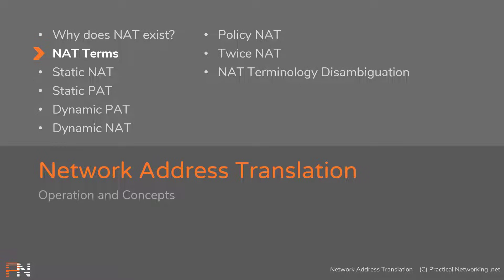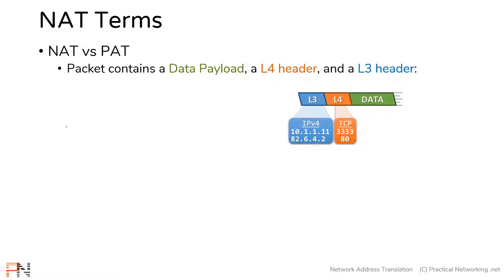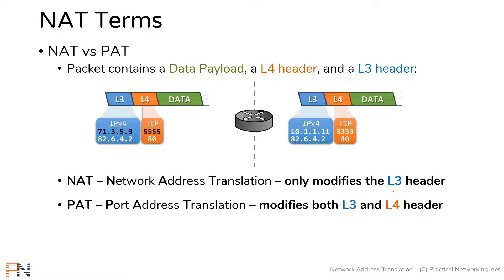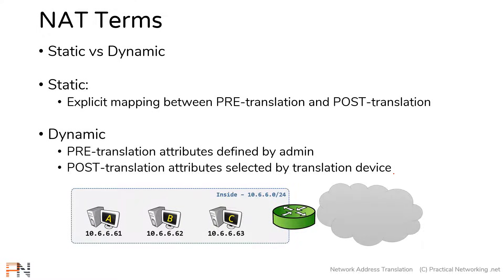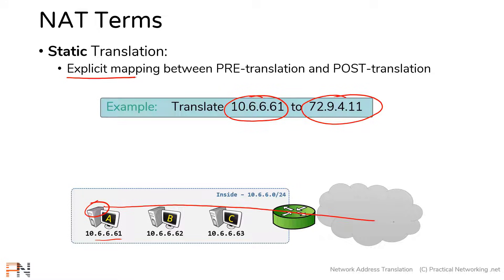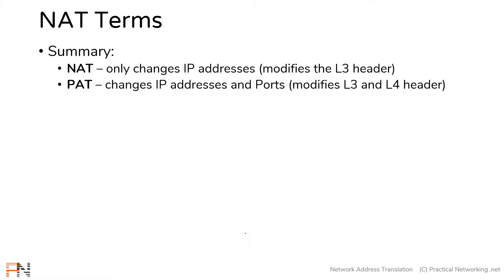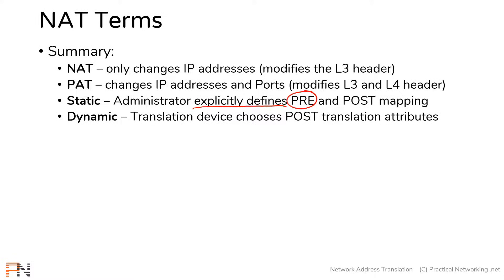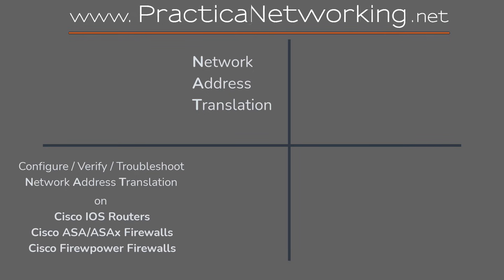NAT vs PAT, Static vs Dynamic -- demystified! -- Network Address Translation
If you've read anything about NAT, you've likely come across these terms:  Static NAT, Static PAT, Dynamic NAT, Dynamic PAT.  These terms are made up of two sets of two terms:  Static vs Dynamic, and NAT vs PAT.

In this lesson, we simply and clearly illustrate and explain what each of these terms mean, so that you have a clear idea of what it means when you combine them.

0:00 - NAT Terminology
0:46 - NAT vs PAT
2:30 - Static vs Dynamic
5:43 - Summary
6:44 - The best NAT configuration courses =)

📌  Learn to configure / verify / troubleshoot NAT on Cisco ASA, ASAx, and Firepower Firewalls:

📌  Studying for the CCNA?